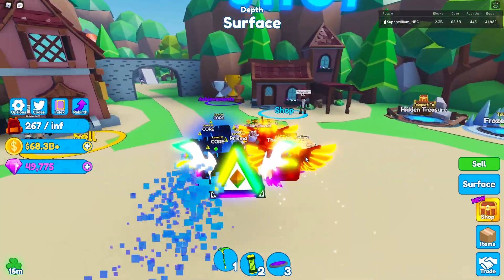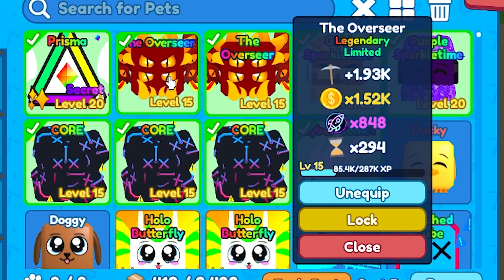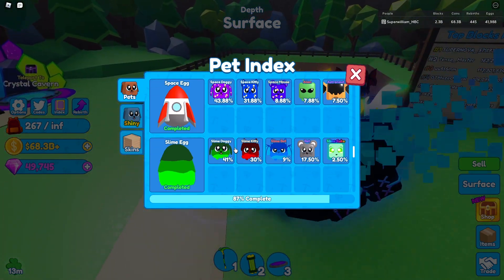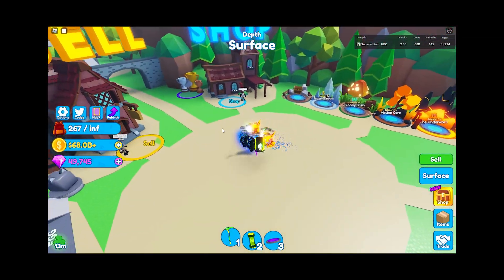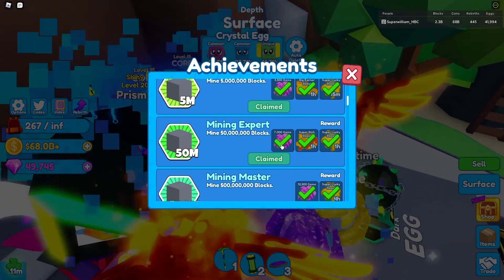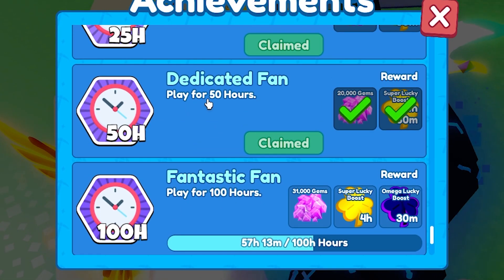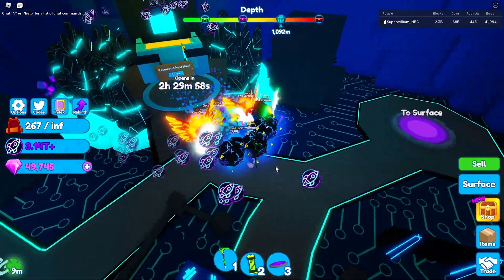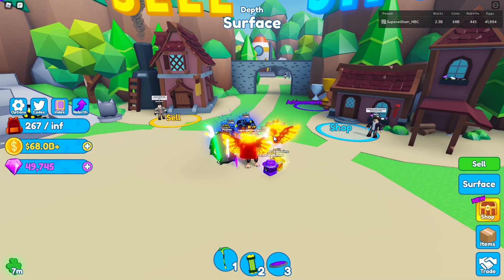How To Get Gems FAST In Mining Simulator 2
In this video I show you how to get Gems in Roblox Mining Simulator 2 fast !! This is a really short video packed with everything you need to know, so you don't have to waste any time at all. I hope this helps you guys, and enjoy! :D